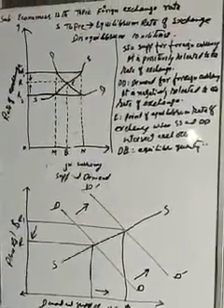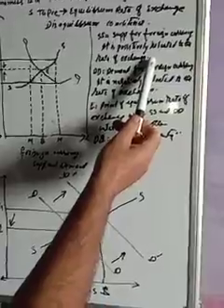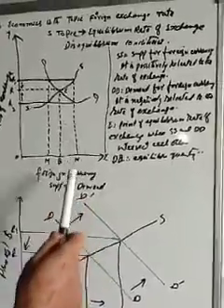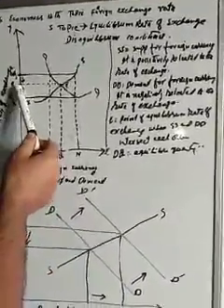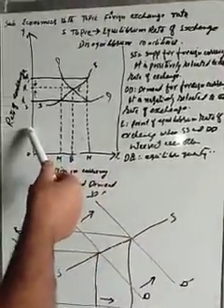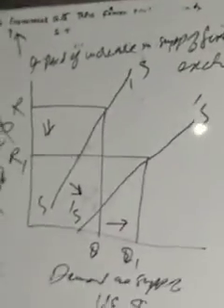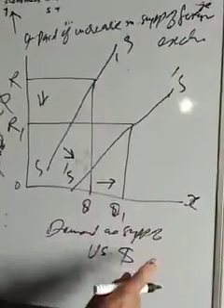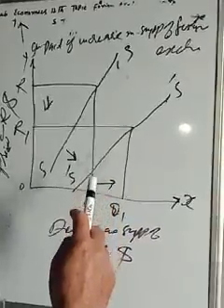class 12th subject economics topic foreign exchange rate By lecture Ab Rahim sheikh BHSS Tarathpora